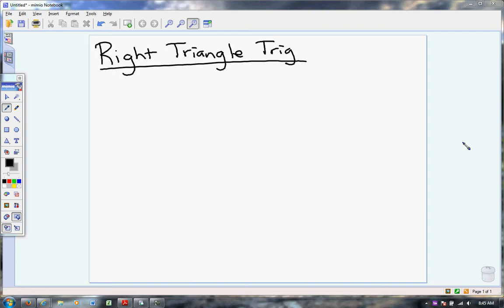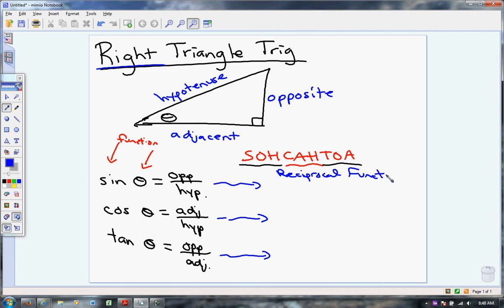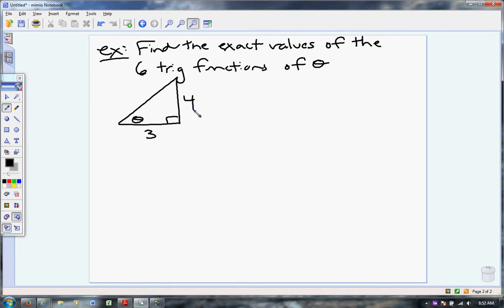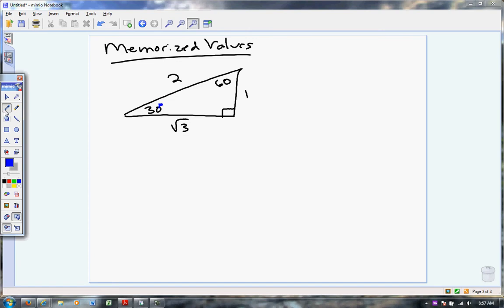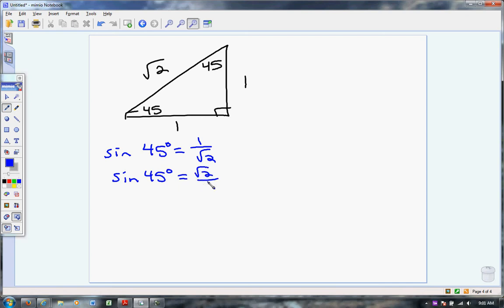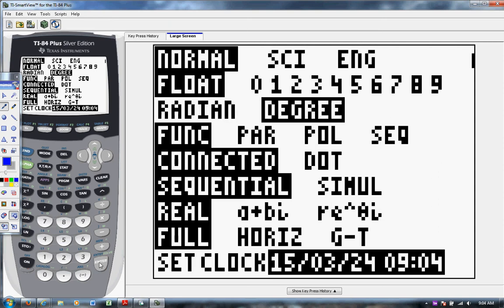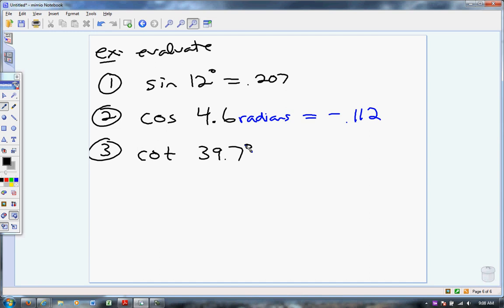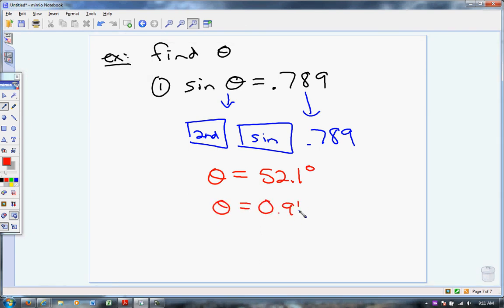Right Triangle Trig